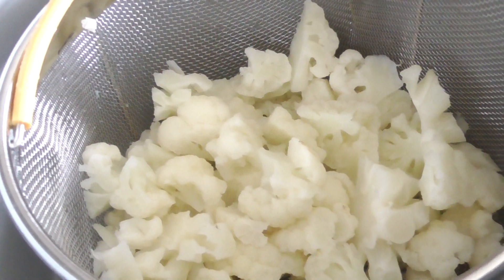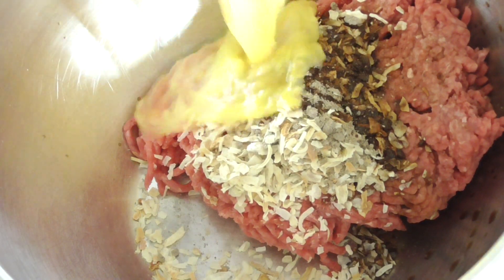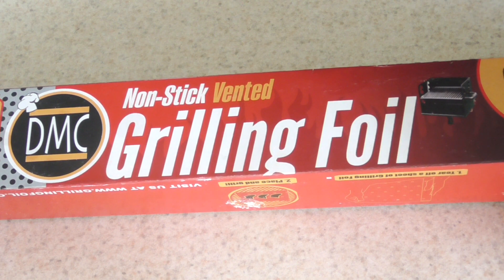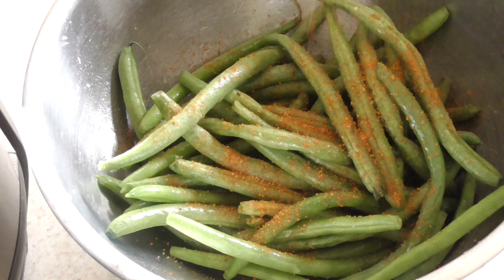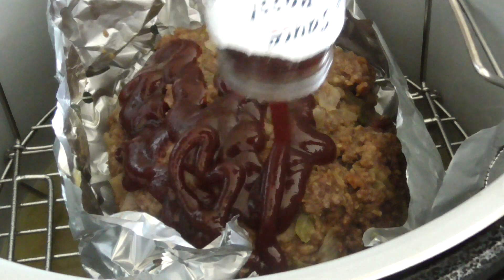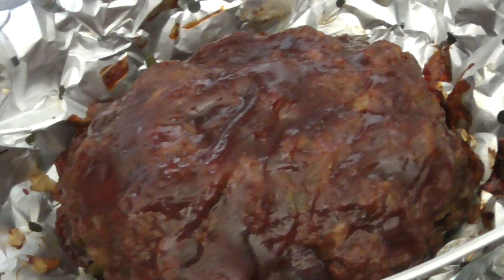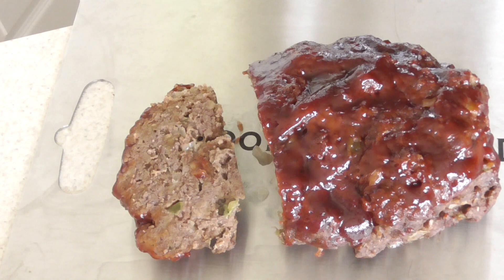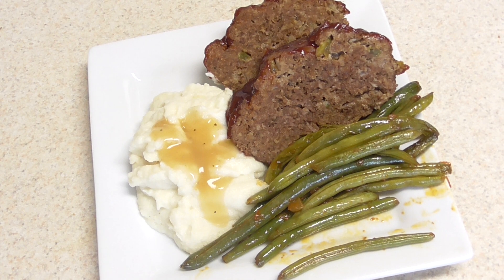Ninja Foodi Sweet Baby Ray's Meatloaf Pressure Cooker Cookbook Pg 20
Ninja Foodi Meatloaf
1lb of lean ground beef
1 cup & a half of water
1 packet of lipton onion
2 tsp of Worcestershire sauce
1/4 tsp of ground pepper
1/2 of a small onion
*green peppers
1 egg
1 cup of breadcrumbs
30min under pressure with 20min NPR
add bbq sauce and broil for 5min
let rest for 10min
Ninja Foodi Deluxe